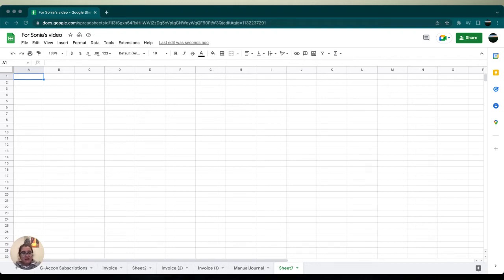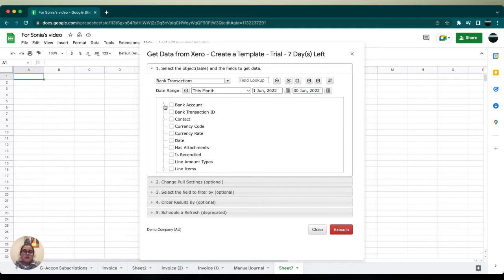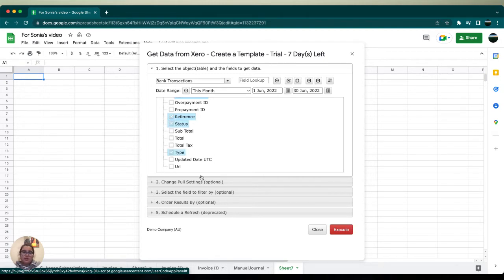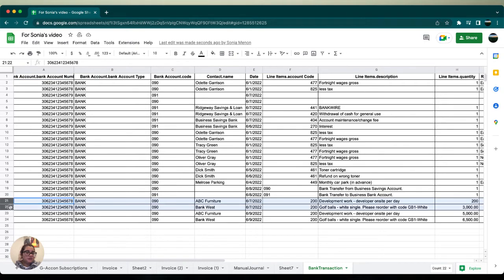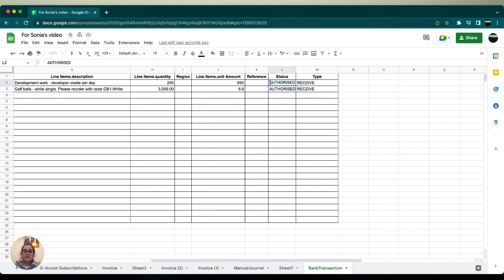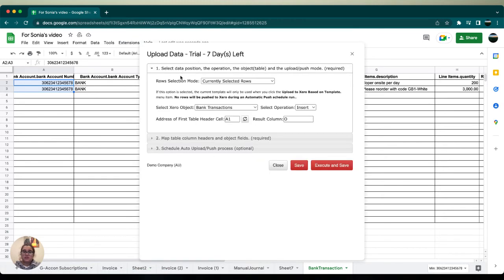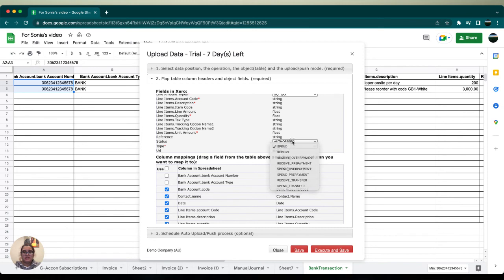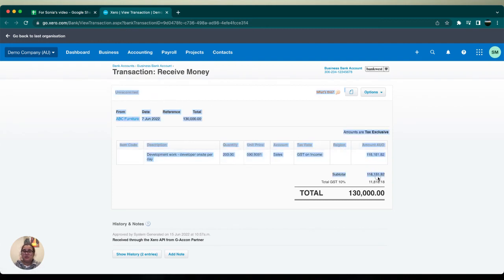How to download and upload Xero bank transactions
Welcome to G-Accon Academy. In these tutorial videos we teach QuickBooks and Xero users how to use G-Accon add-on and get the job done easier and faster.

#7 How to download and upload Xero bank transactions
If you are using Xero original Bank Transactions structure, the best way to upload Bank Transactions would be first download some Bank Transactions and execute upload functionality, in that case the mapping would be done automatically.

Download Bank Transactions:
- G-accon for Xero
- Select reports
- Reports designer
- Design accounting reports
- Select Bank Transactions
- Select date, press “Execute”

Upload Bank Transactions back to Xero:
- From extension menu select “Upload Accounting Data to Organization”
- In the popup window, Bank Transactions objects should be selected by default,  change “Address of First Table Header Cell” field to A2 and hit refresh

To update all mappings, select the Bank Transactions that you want to upload and press “Execute and Save”, G-Accon creates a new 3 rows with the status of upload for each select row.